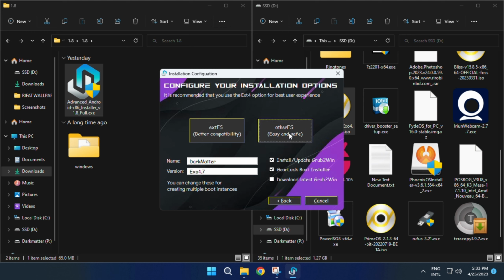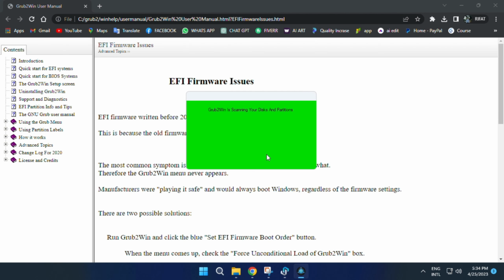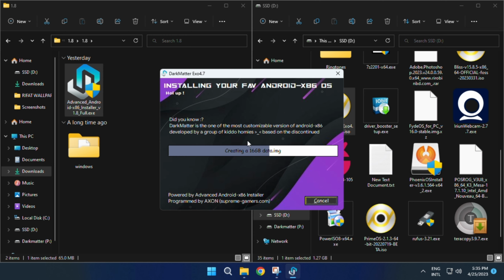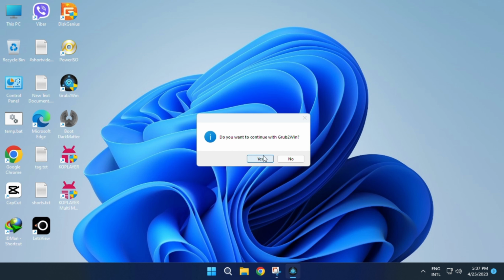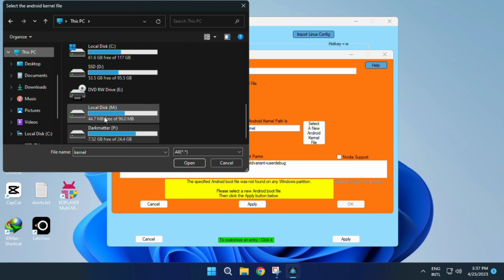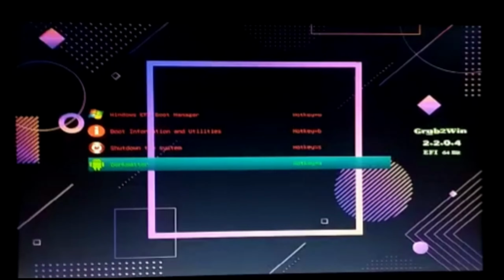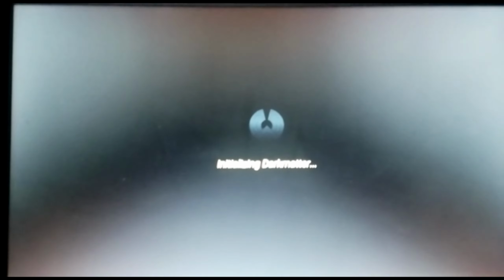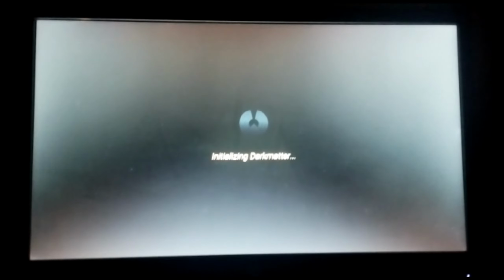How to install phoenix os Darkmatter with dual boot.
Please Subscribe My Channel .I Need Subscribers .Your One Subscribe Can Promote My Channel .In This Channel You can Find Game & Tech Related Videos .Like About Emulators ,OS , PC Tutorials , Gaming Videos Etc .So Subscribe Now !

How to install phoenix os Darkmatter with dual boot | With Pendrive Boot |

Certainly, here's a shortened step-by-step guide:

1. **Backup Data**: Ensure all important data is backed up.

2. **Create Bootable USB**: Download Phoenix OS Darkmatter, create a bootable USB drive with Rufus or Etcher.

3. **Partition Drive**: Shrink an existing partition to make space for Phoenix OS Darkmatter (at least 20GB).

4. **Install Phoenix OS**: Boot from the USB drive, select "Install," and install it in the allocated space.

5. **Complete Installation**: Follow on-screen instructions, then reboot.

6. **Configure Dual Boot (Optional)**: Customize boot options using tools like EasyBCD (for Windows) or GRUB Customizer (for Linux).

7. **Enjoy Dual Boot**: Successfully run both Phoenix OS Darkmatter and your existing OS on your computer.